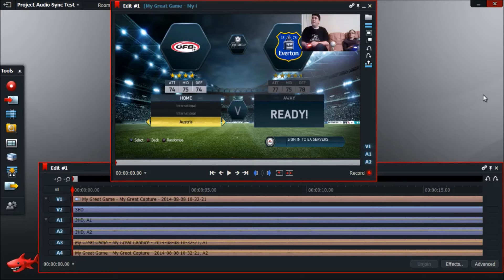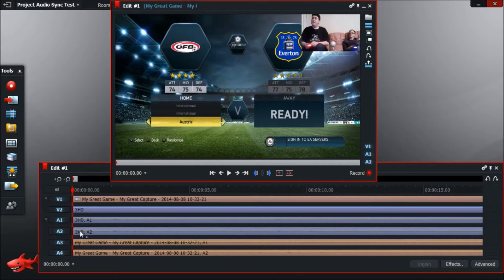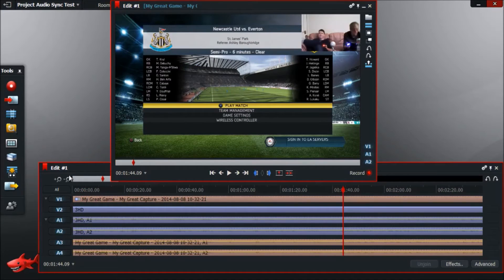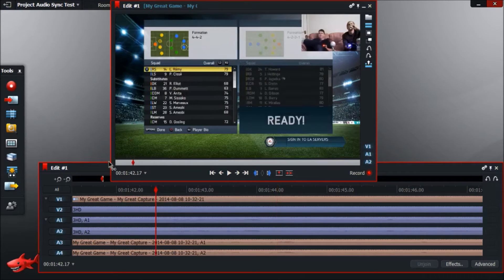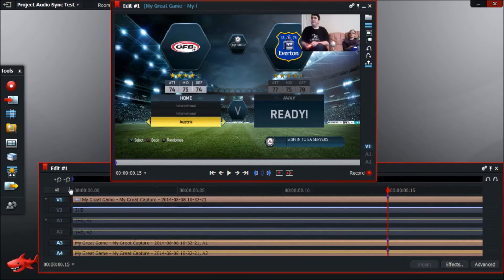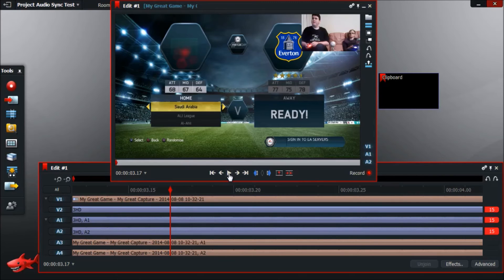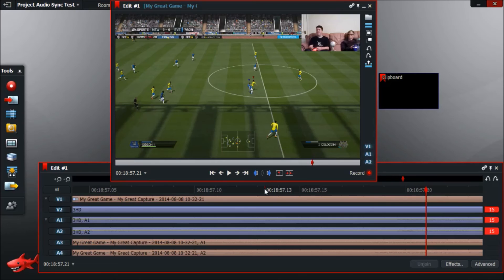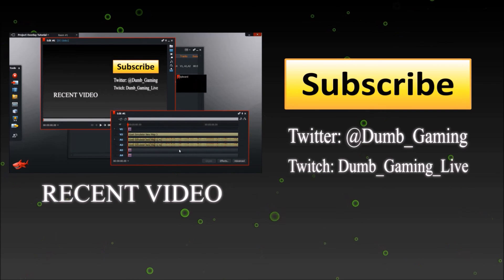How To Sync Audio On Lightworks The Easy Way (Dual Audio) - Dumb Gaming Tutorial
A Lightworks tutorial on how to sync up audio with visuals and other audio on two videos by Dumb Gaming for Machinima. Nathan demonstrates the easiest way to sync up audio by giving advice on recording footage and then editing it on Lightworks.

In order to use this technique you effectively have to record the same audio twice as this is how sync is recognised. Obviously not everybody who wants to synchronise their videos record in this way so there will be at least one more synchronisation video in the near future on the other ways that this can be achieved that use other recording methods.

This technique is great for gameplay videos that you want to put a facecam on top of and is particularly good for gameplay recorded with an Elgato game capture HD as the software that it uses to record allows for live commentary to be recorded at the same time which is pretty key for this method.